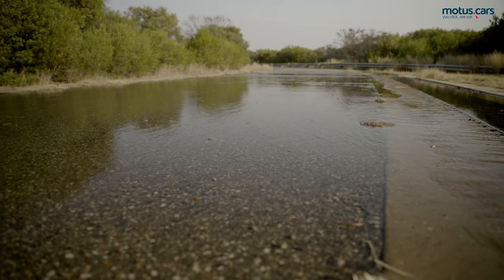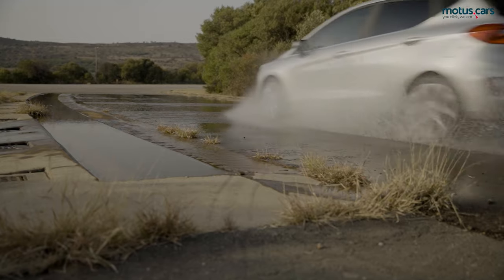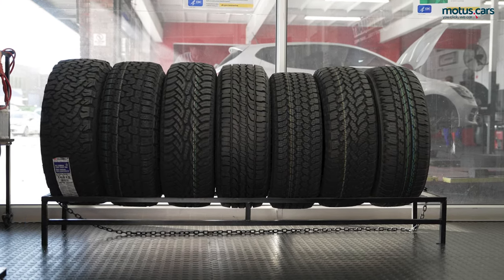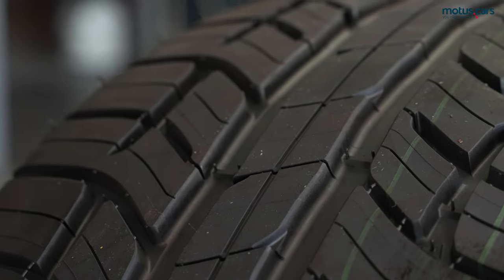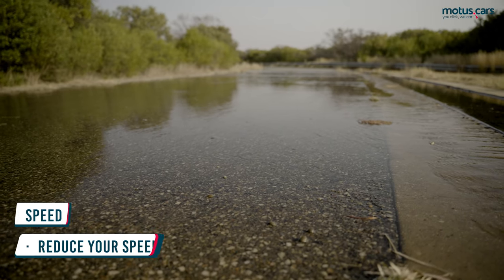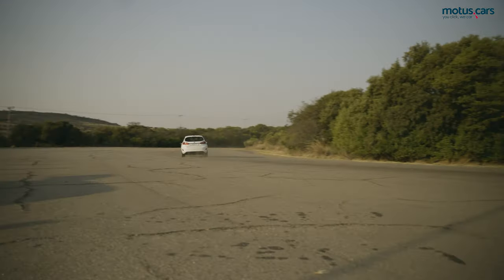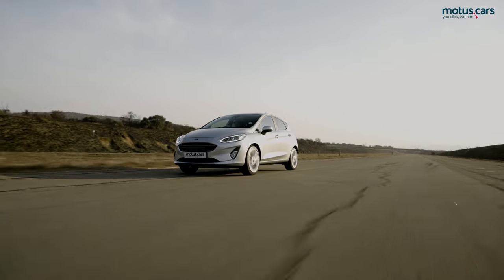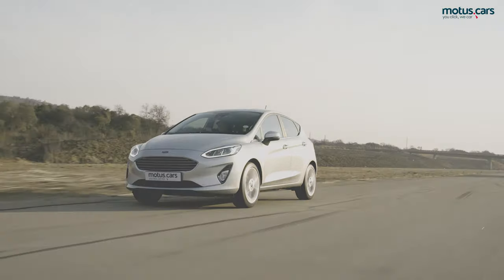Aquaplaning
Avoid aquaplaning by following these simple steps